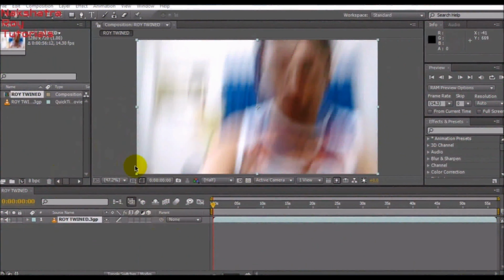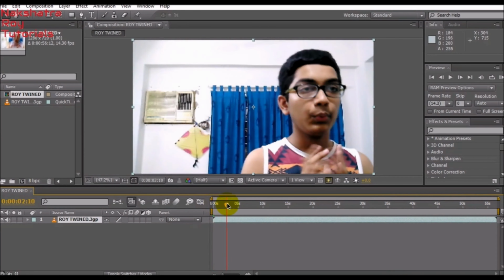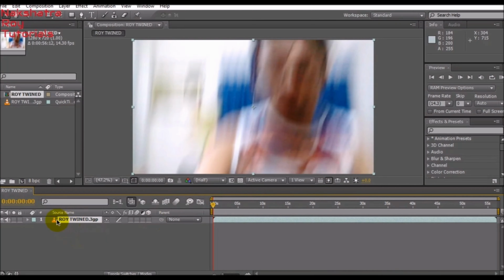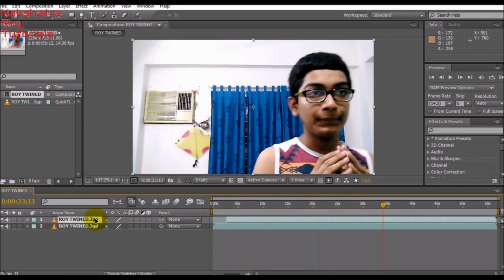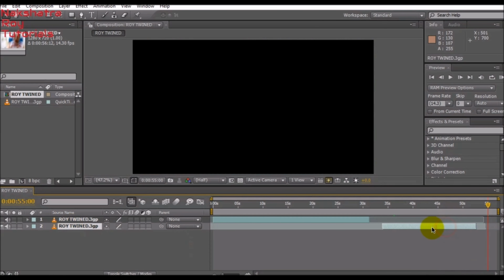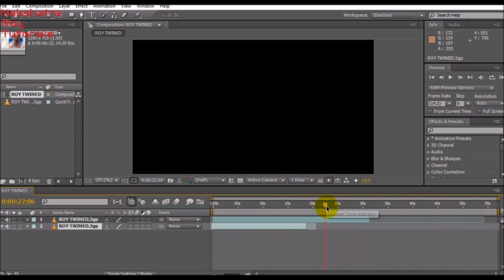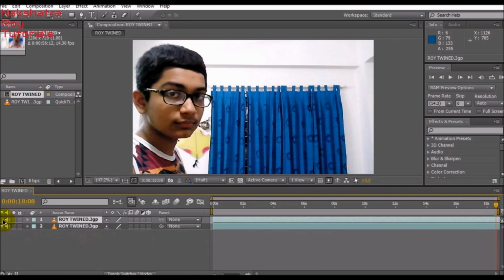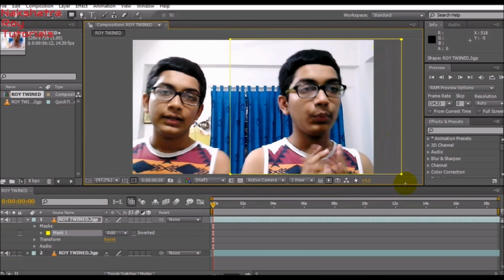Adobe After Effects HD: ADVANCED VFX Cloning Effects Tutorial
PLZ Watch This AMAZING ADVANCED Tutorial, Describing:
"HOW TO VFX CLONE IN AFTER EFFECTS"
In The ADVANCED Procedure!
Finally YOU CAN ACTUALLY CLONE YOURSELF!

ADVANCED TUTORIAL!!!
Now Make 2 OR MORE Copies Of Yourself WITHIN This Tutorial!!!
The Procedure CAN BE Applied AGAIN AND AGAIN To Achieve Even HUNDREDS of Same Person!
Green Screening Can ALSO Be Done To Achieve This Effect!
This Is THE BEST EFFECT Known And Used In EVERY VFX Movies!!!
LEARN NOW AND GET STARTED!!!

You Can Download The "Roy Twinned" Video Clip To FOLLOW ALONG With This Tutorial!

The Muzzle SHOT Sound Used In The Video Is Created by stevegos93 From Freesound.org Under Attribution 3.0 LINK-
I Have Just Downloaded It And used It In The Video

Also Watch: "How To Make Stylized Character Introduction In Adobe After Effects"